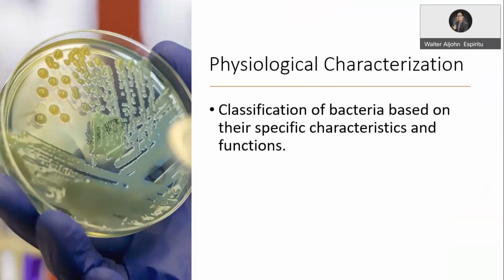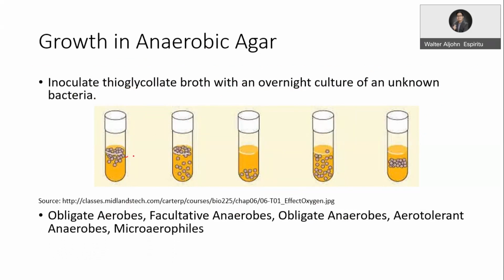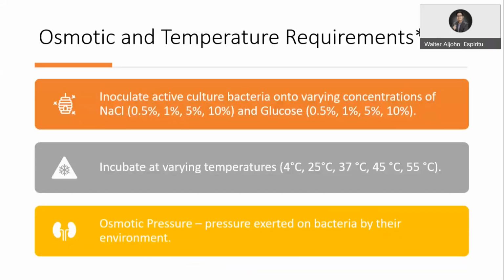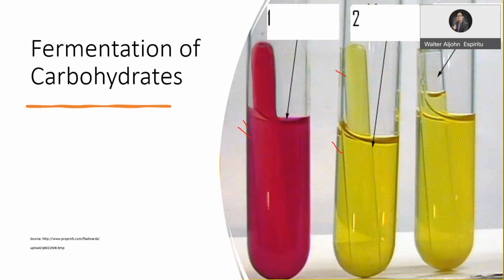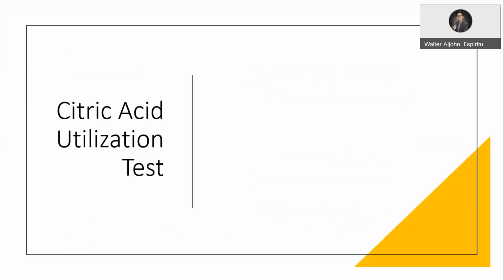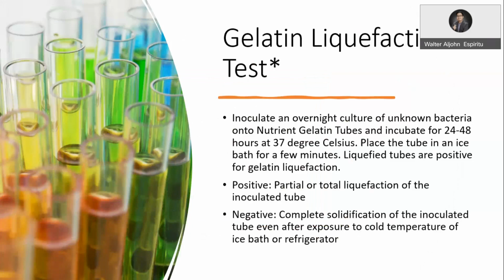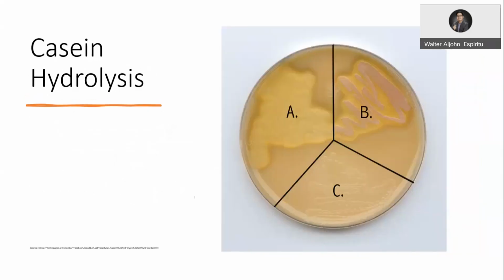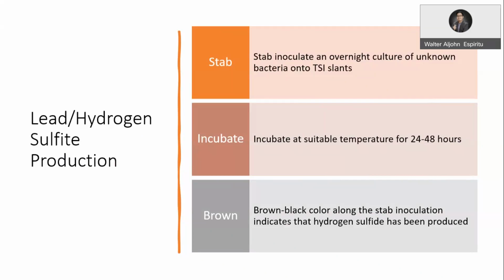Expt 5 Day 2 Physiological Characterization of Bacteria Prelab